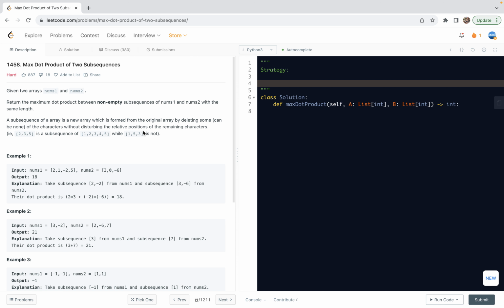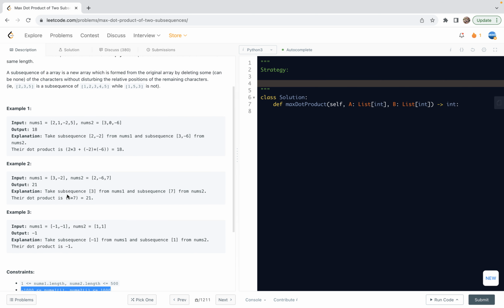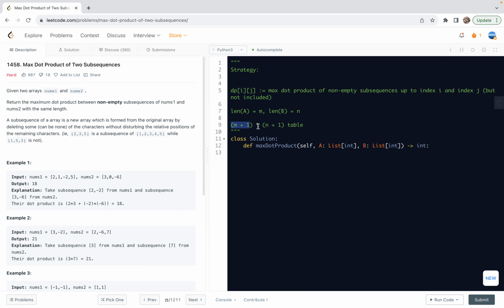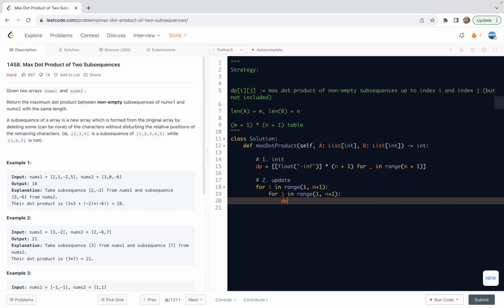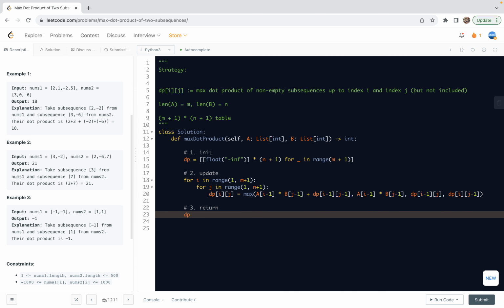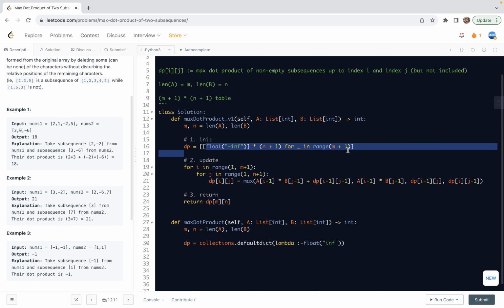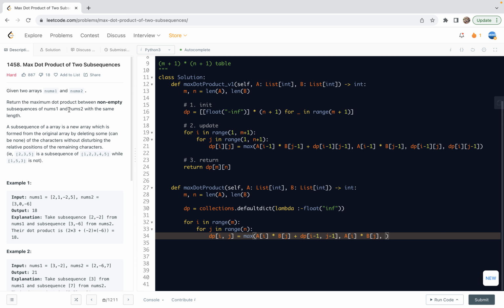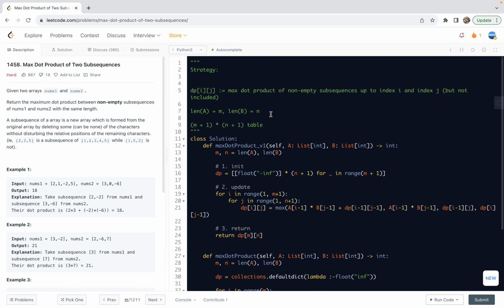leetcode 1458 [Microsoft Interview Question] . Max Dot Product of Two Subsequences - DP